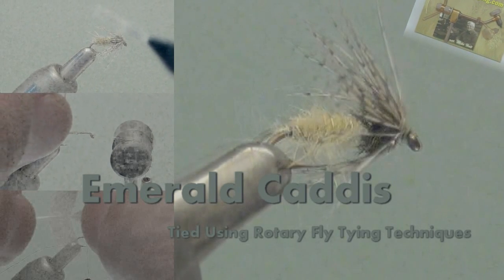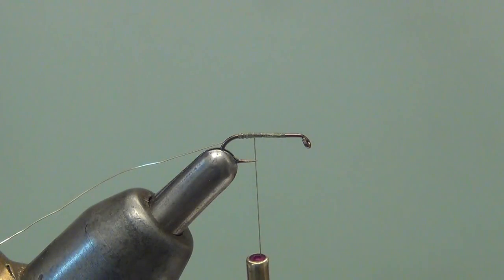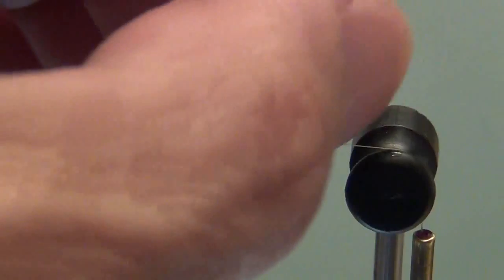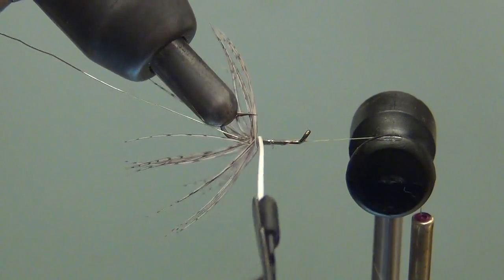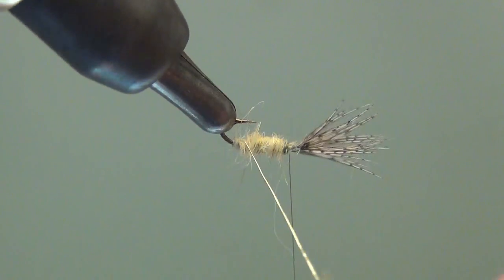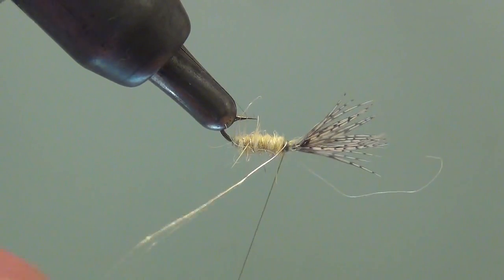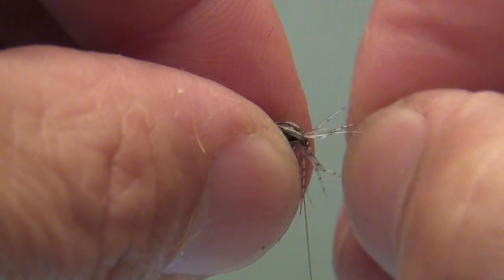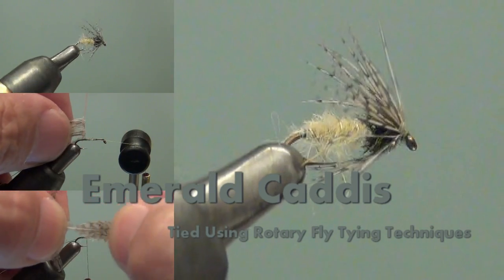Emerald Caddis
Soft hackle fly tied using oversized hackle.  Another way to make a big feather fit a small fly.